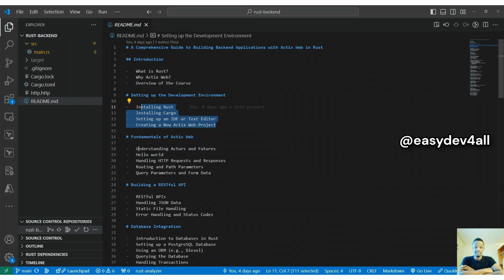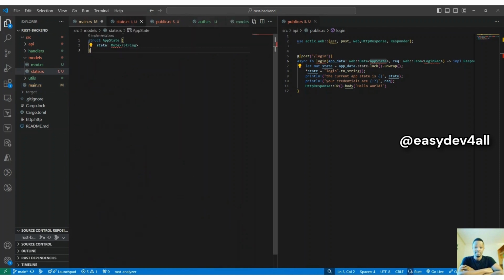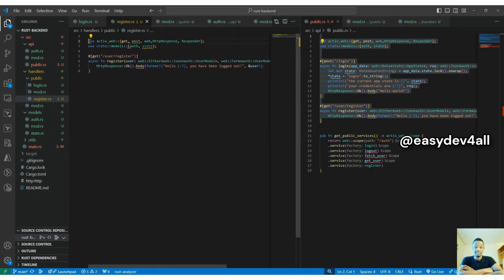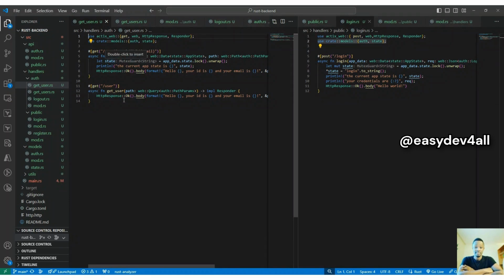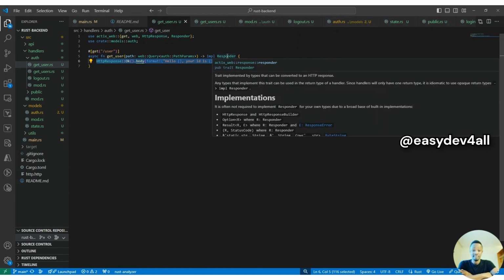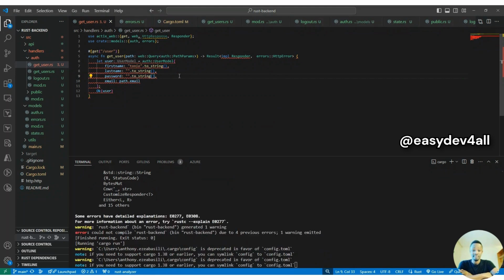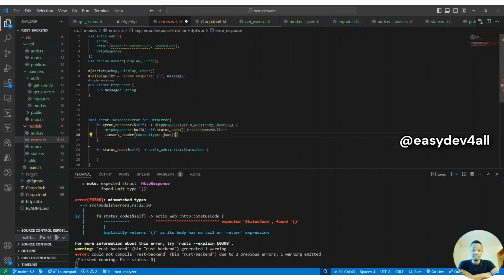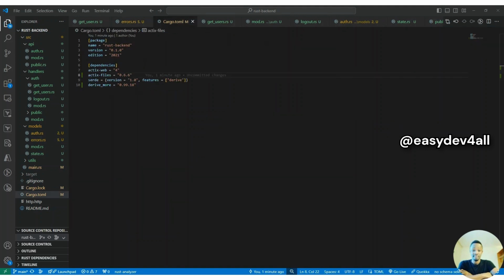Complete guide to getting started with Rust 🔥pt 2 - Build 7 real world projects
In this video, we will explore how to share data using an app state within the app, also with api endpoints, we will explore handling json data, receiving  and returning custom json payloads, error handling with custom error definitions etc

Dive into the world of RESTful APIs! 🌍 Learn how to handle JSON data like a pro, create custom payloads, share app state seamlessly, and become an error handling wizard! 🧙‍♂️ Master HTTP status codes and build robust APIs that everyone will love!